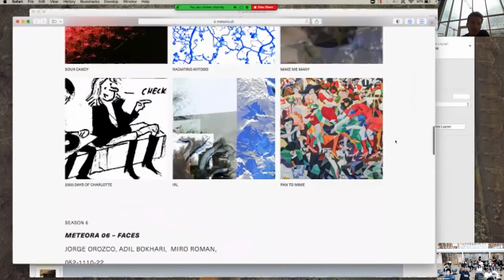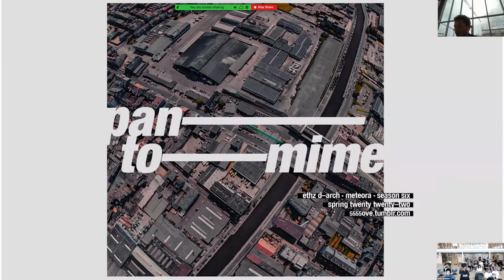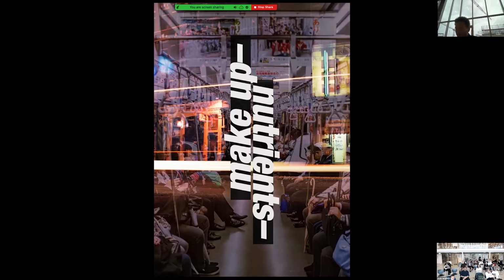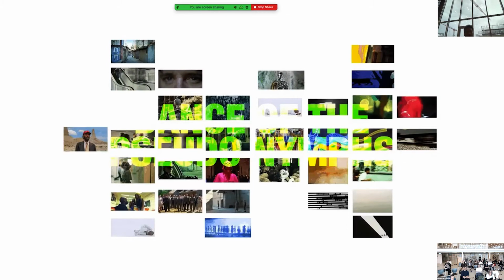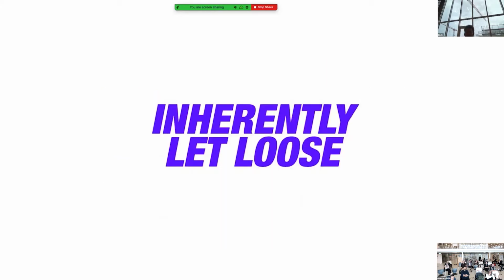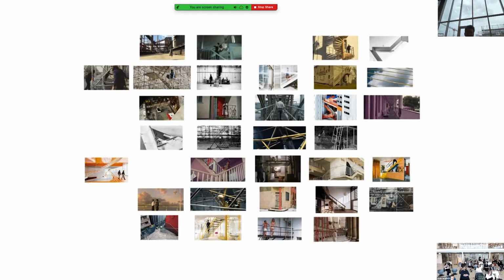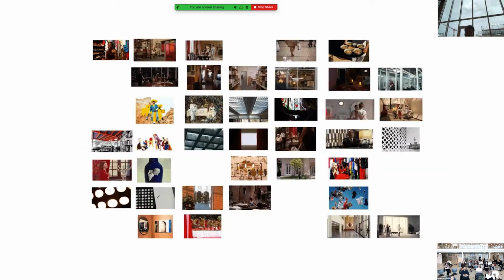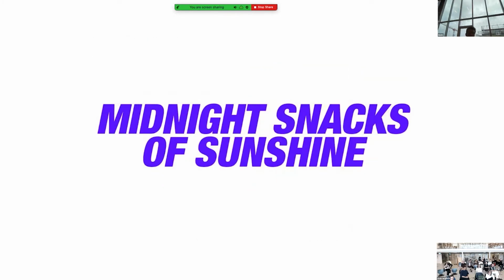FACES, Dimitri Kuster, PAN TO MIME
Dimitri Kuster
Pan to Mime
Studio meteora, Spring Semester 2022